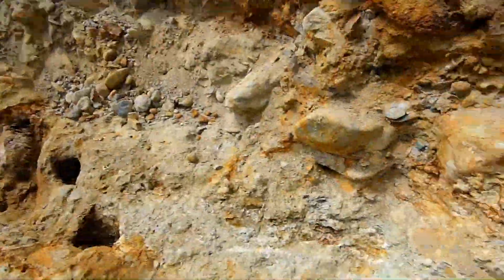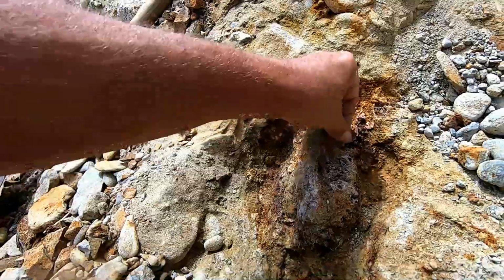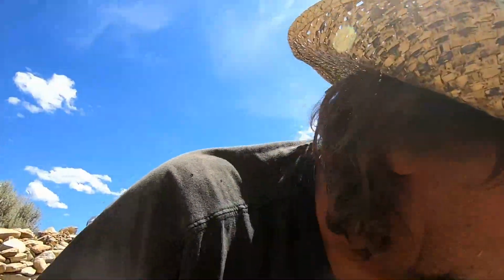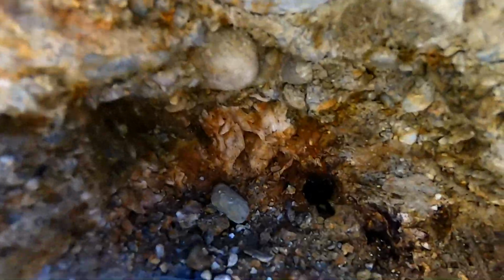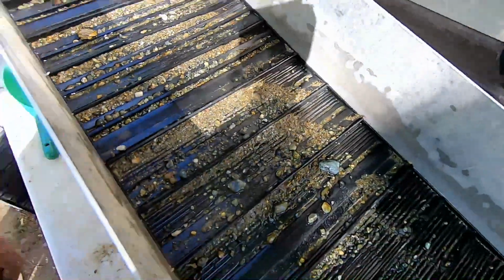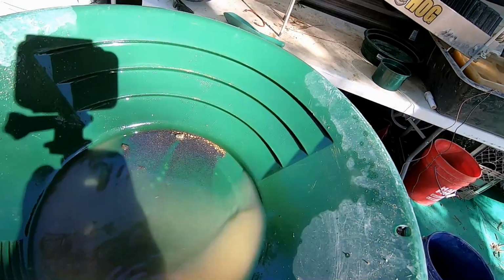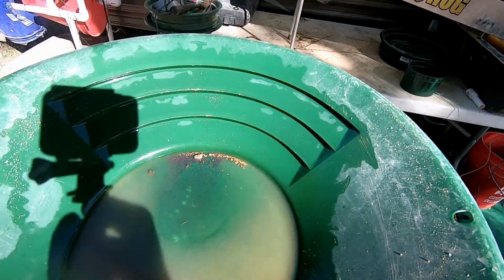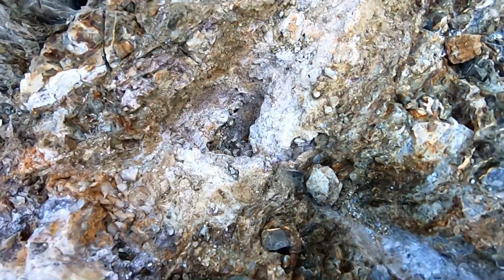Bedrock gold from quartz at Blue Bucket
Exploring quartz seam in the bedrock in Blue Bucket LDMA camp in Oregon